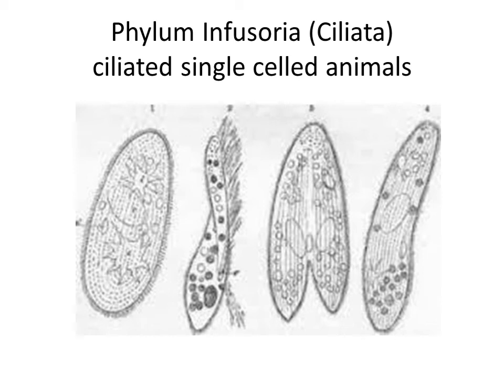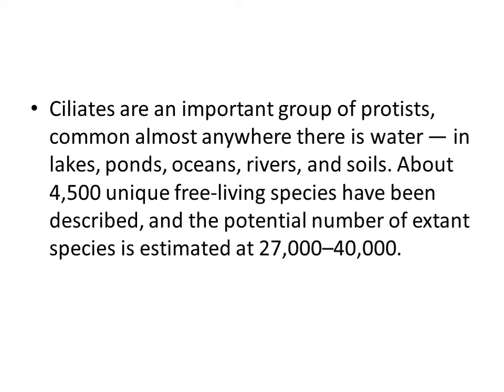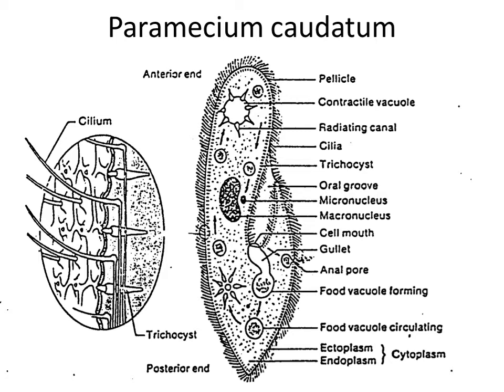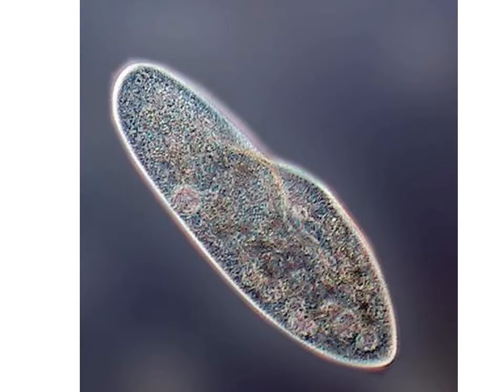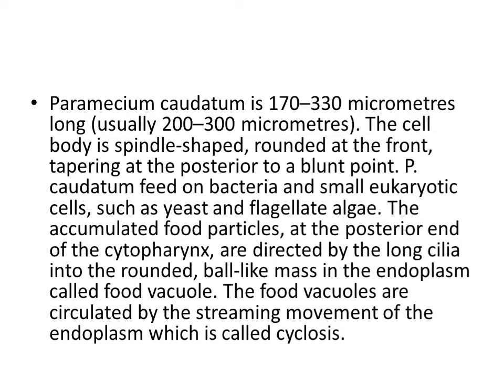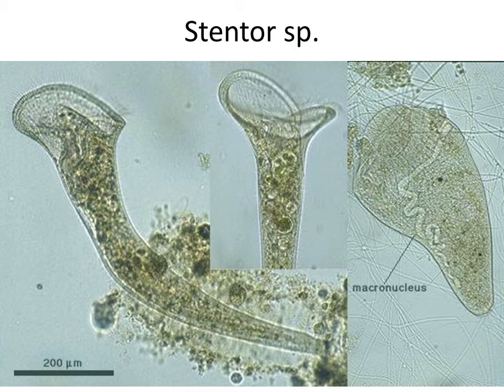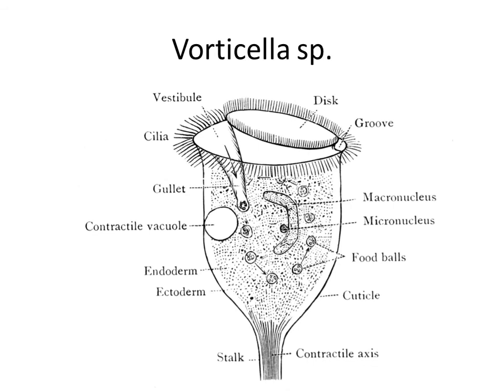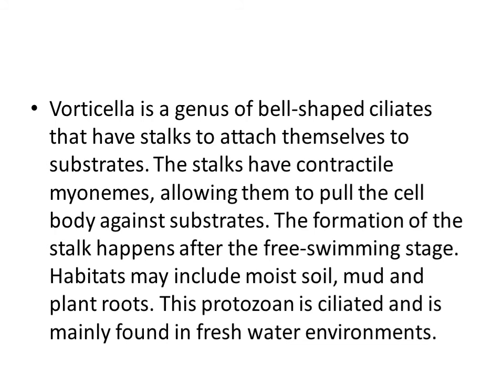Lecture 3 Protozoa Ciliophora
These are the short summaries of Zoology lectures that I teach to first-year students studying Veterinary Medicine at the Trakia University in the city of Stara Zagora. The videos are short, but can be used as a supporting source when prepare for the exam. I do not pretend that these are detailed lectures, and are just a glimpse in the large ocean of the Zoology. Some photos, schemes and texts are used from other sources than mine. They are not for commercial use, only for education. And, sorry for my strong Bulgarian accent  !